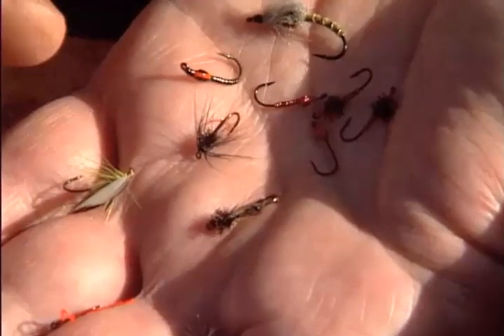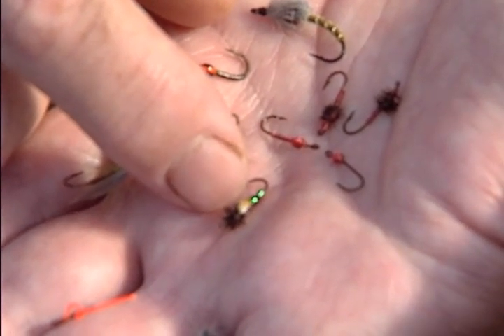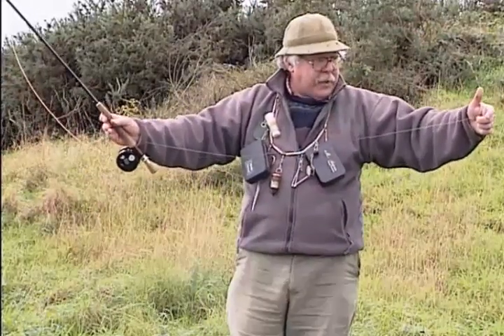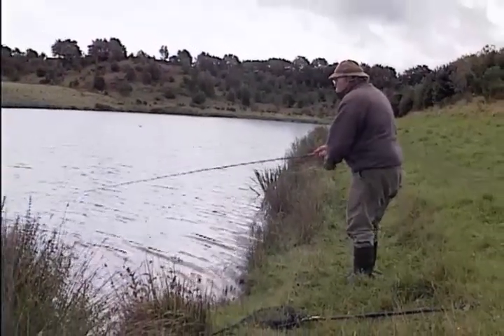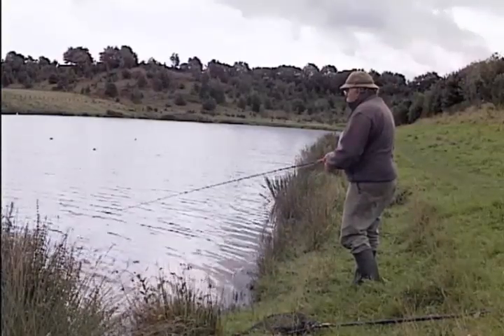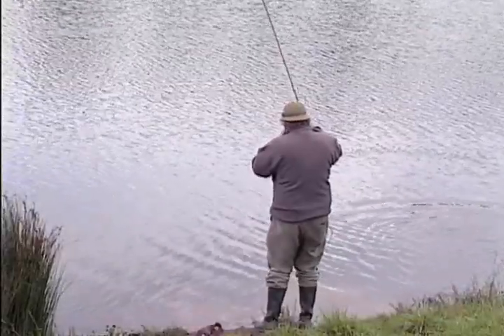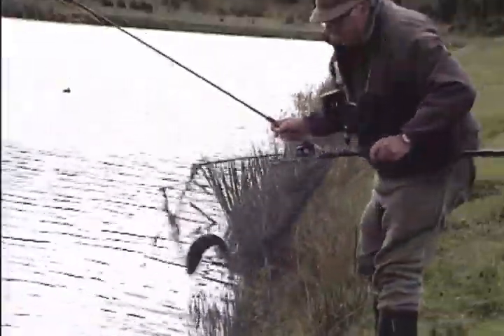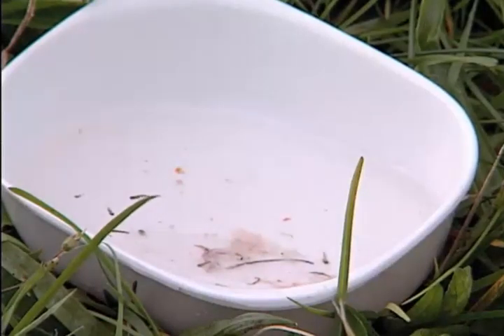Fly Tying & Fly Fishing Midges